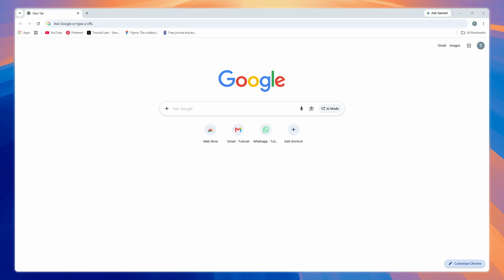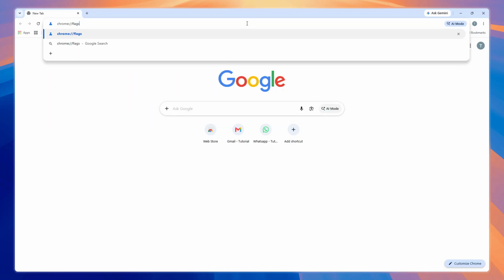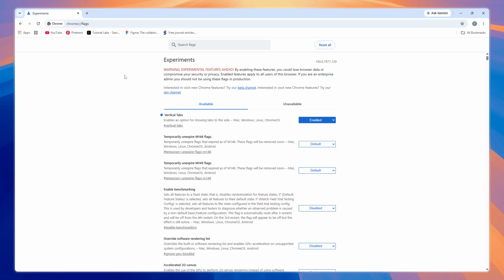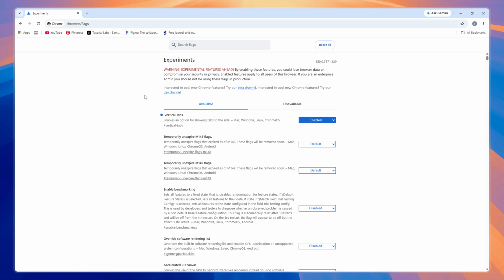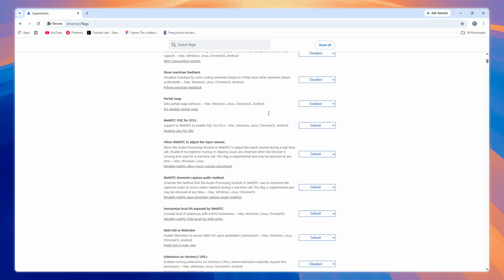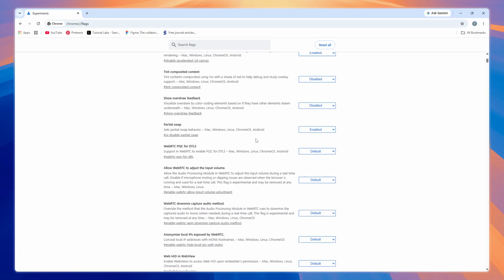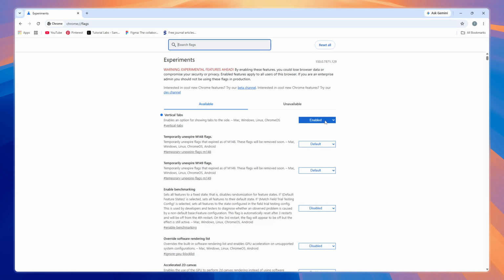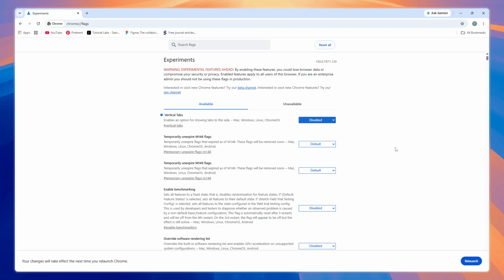How To Disable Flags In Chrome | Tutorial 2026